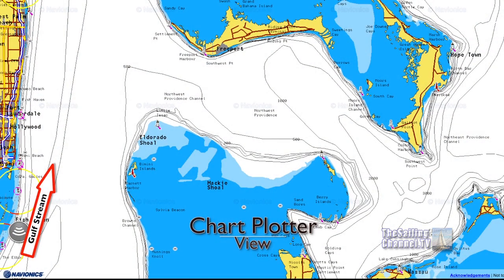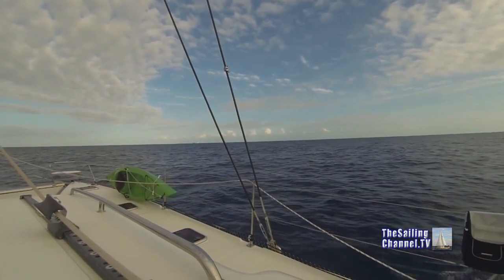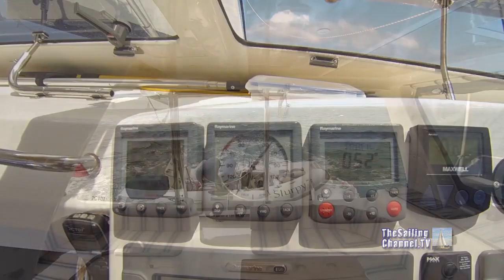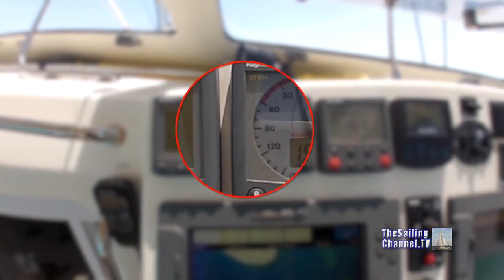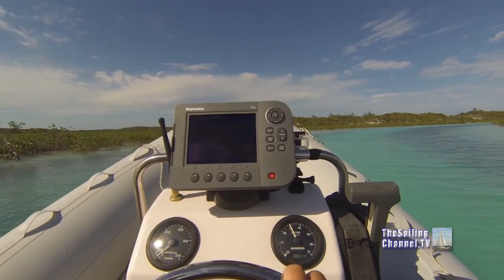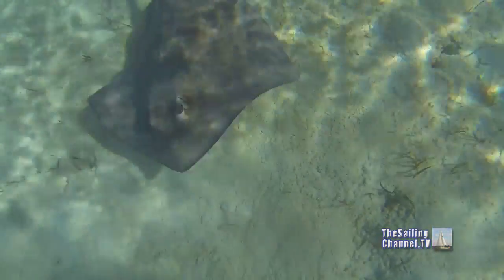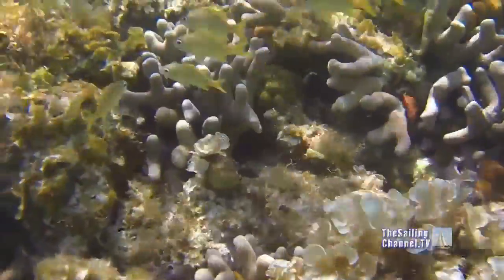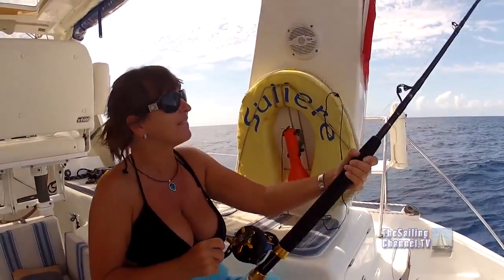Suliere: Cruising the Ehumas and Jumentos - Trailer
Presented  by TheSailingChannel.TV

YouTube Rent $4.99 / Buy $9.99 (stream only) selected countries
Vimeo SailFlix VOD Rent $4.99 / Buy $9.99 (stream + download) worldwide

A film by Paul Burgess | Running Time: 82 minutes
Cruise aboard the 50 ft catamaran, Suliere, as she sails in the Bahamas, down the Exumas and explores the deserted Jumentos Cays.

Also by Paul Burgess... "Suliere: The Crossing"
Sail with Suliere from St. Francis, South Africa on her maiden voyage to Cape Town, then across the atlantic to the island of Grenada in the Caribbean.